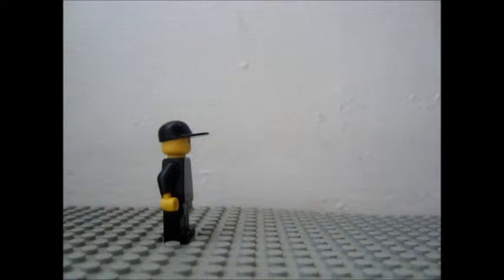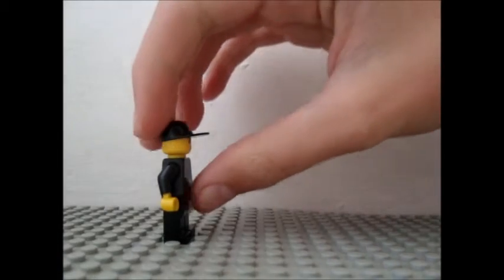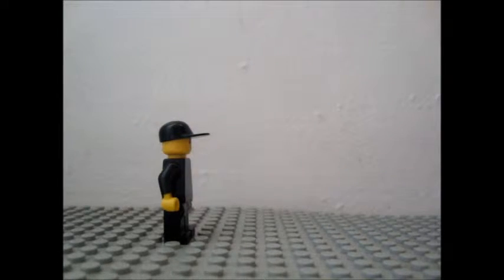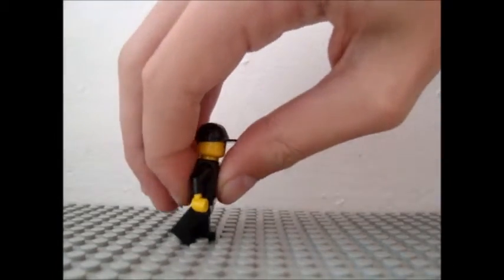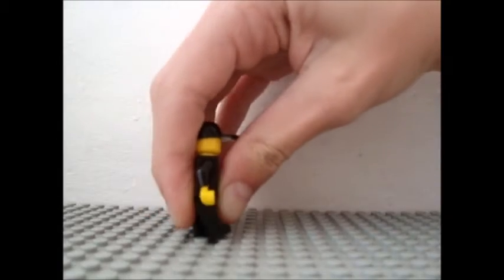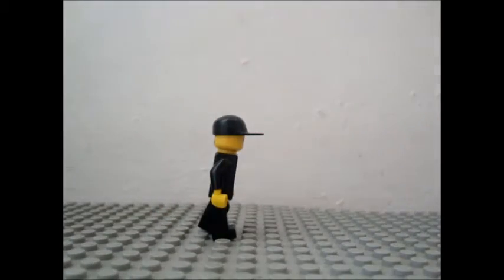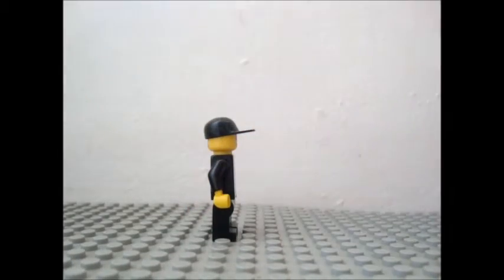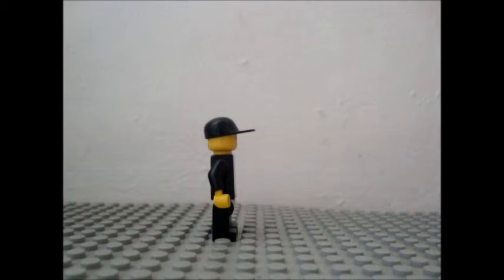Lego Walking Tutorial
So in this video I show you guys how to make a lego man walk with stop motion.